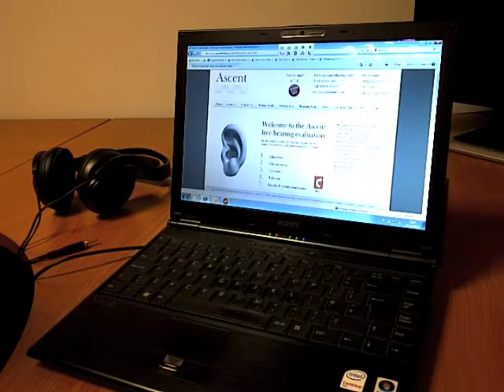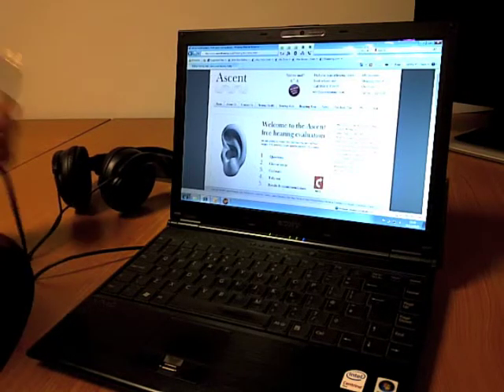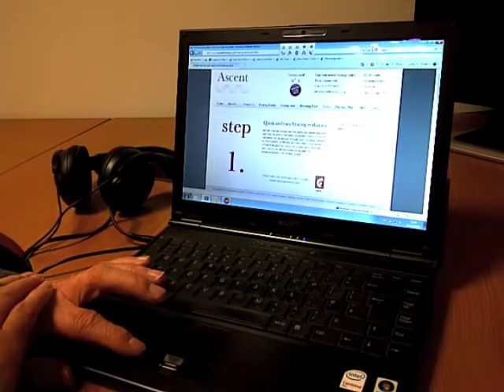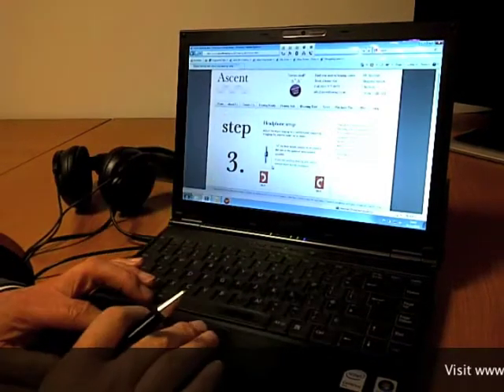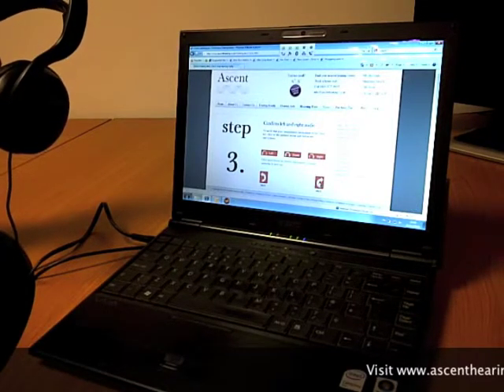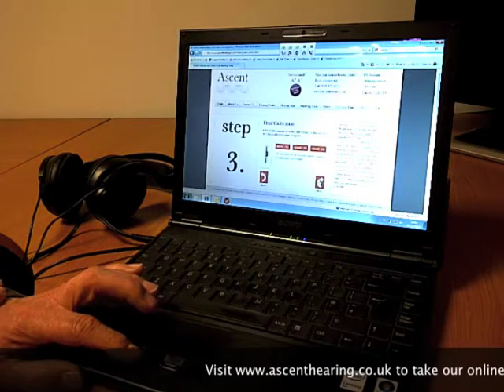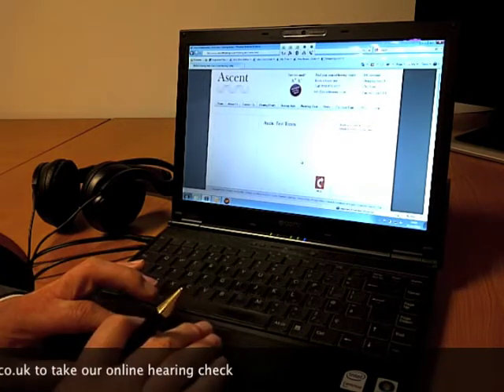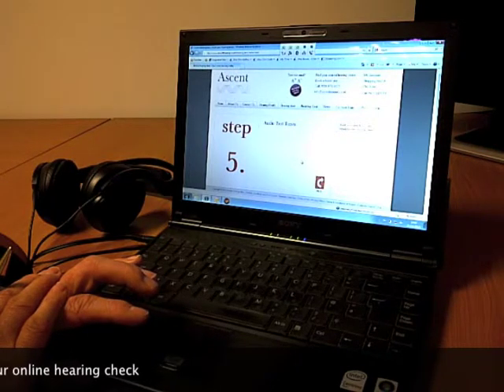Testing your hearing on-line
It is very easy to check ones hearing on-line. Dr. Nolan gives a guided tour of the Ascent on line hearing check with lots of useful tips and advice.